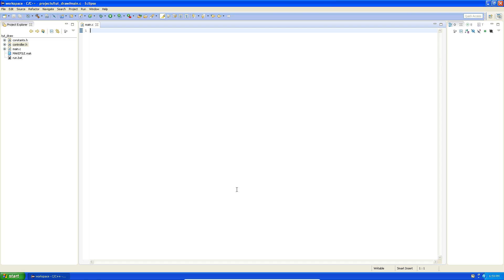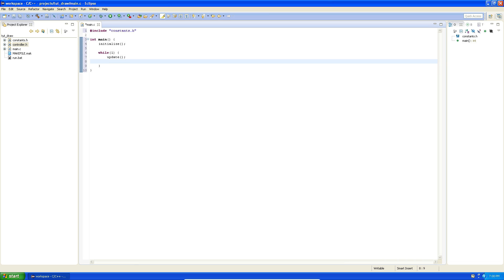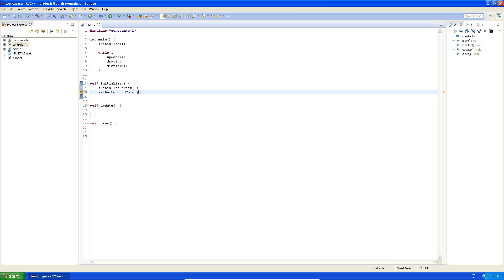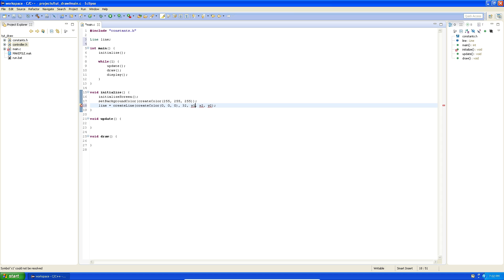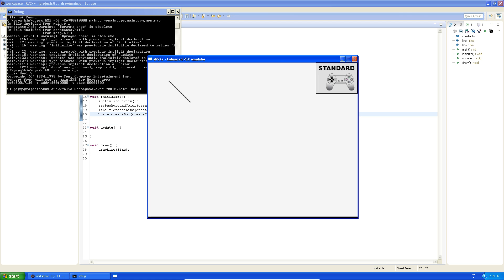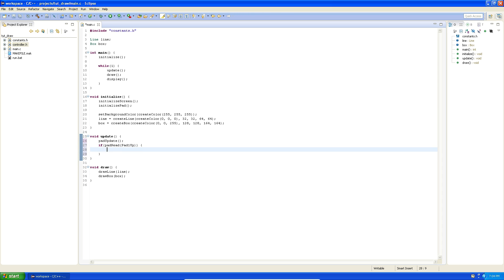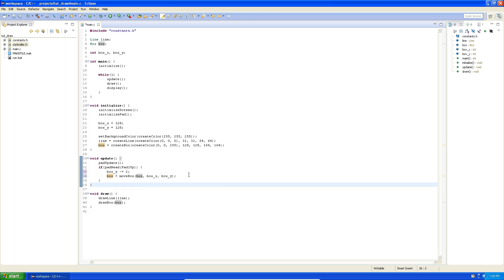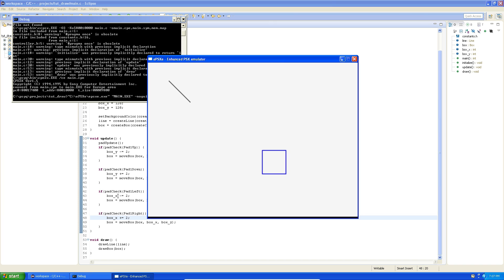PS1 game tutorial (pt. 3) - Drawing + Controller Input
Welcome to PART 3 of the tutorial series:
How to make PS1 games.

This will teach you how to construct a program that displays a line and a box on the screen. The box is able to move around by the D-Pad of the controller.

If you appreciate the work I do, leave a like - It is basically the only way I can know if the content I make is good or bad, and to know what I can improve. Thanks.

It gets more and more awesome from now on. We're going to BURN IT TO A REAL PLAYSTATION in the next episode.